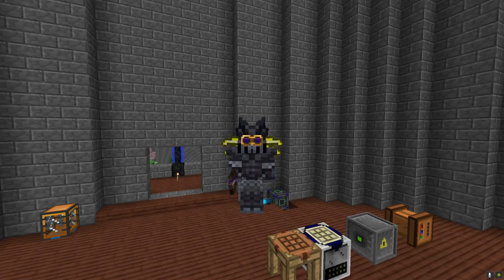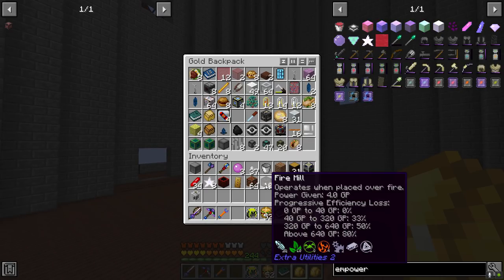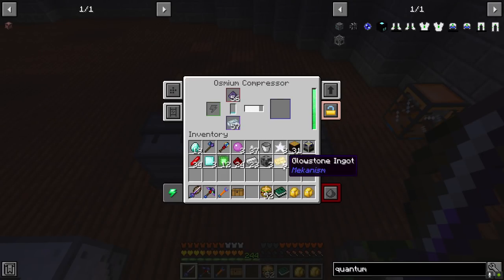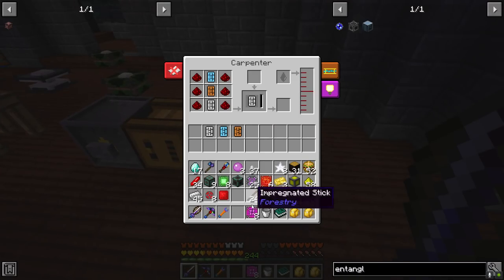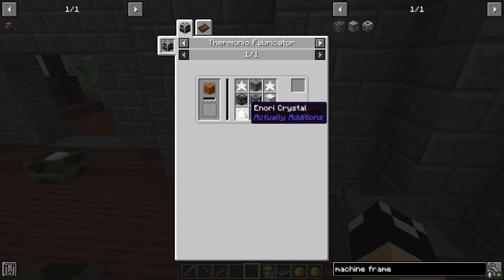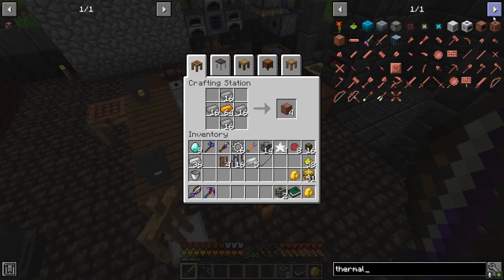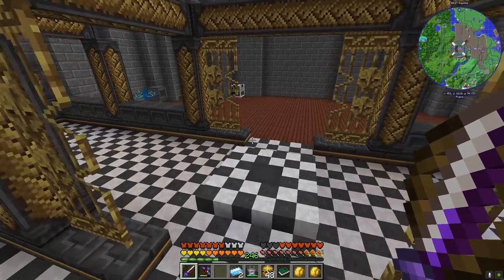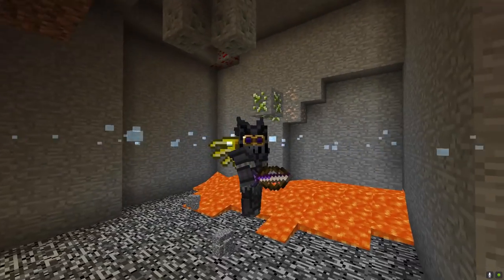Pushing Mekanism and Actually Additions : Enigmatica 2 Expert Lp Ep #41 Minecraft 1.12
In today's episode, we continue working our way towards flux networks as we push through a bit of actually additions and mekanism, as well as unlocking thermal expansion.  A good strong push as we begin to near flux networks for our furthered expansion.
Hit me up on social networking as well:

EP 27 World Upload (dont forget to grab the added mods below)